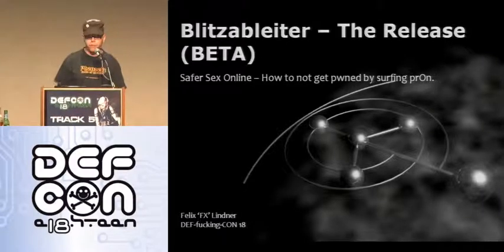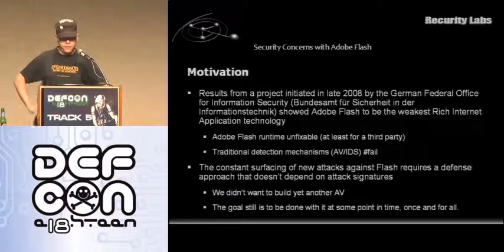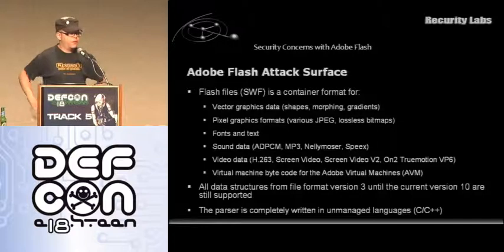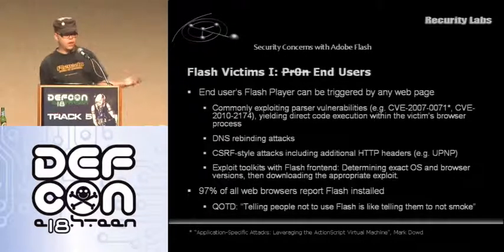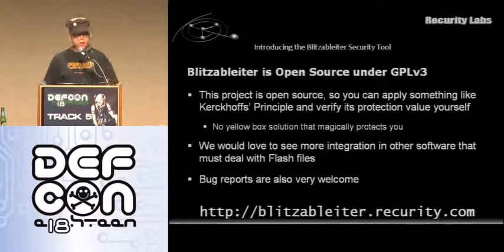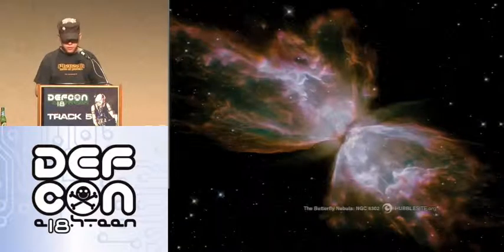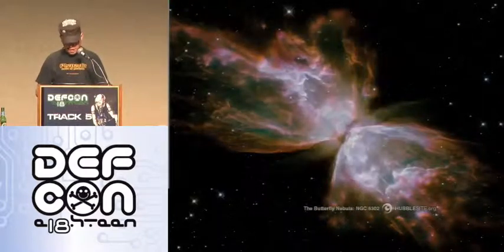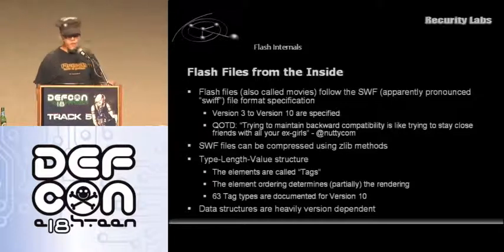DEF CON 18 Hacking Conference Presentation By Felix FX Lindner Blitzableiter - Video and Slides